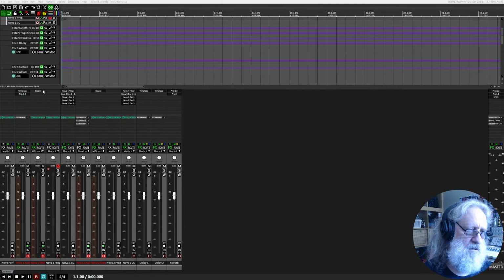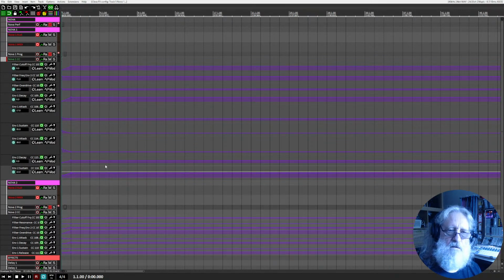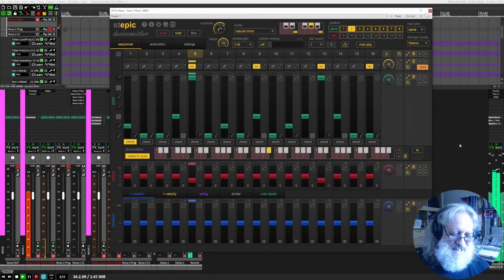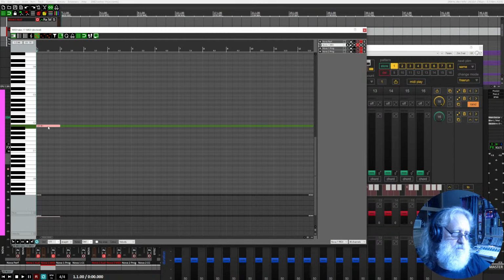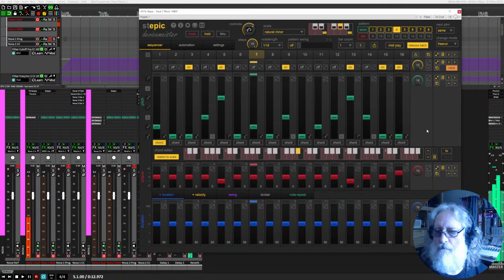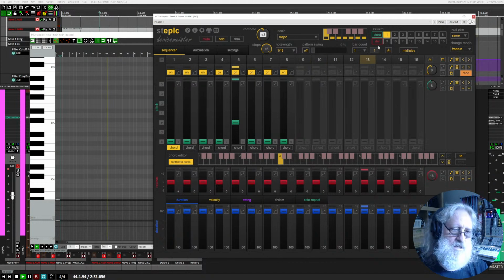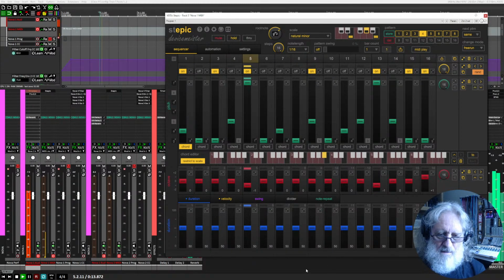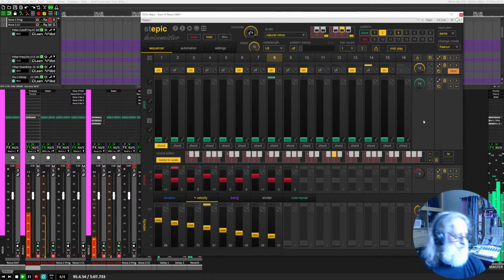stepic 1.5 and hardware synths - first look and stumble around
EDIT : okay, that didn't go as well as I had hoped... I guess I should stop trying to learn stuff via livestream and spend more time creating stuff instead...

hello, Peeps :-)

as many of you know, I often make use of a software sequencer called stepic and the latest V1.5 was released on Friday

I would never call myself a stepic power user and I haven't really got to grips with the previous version

so, join me as I stumble around and try out the latest version of stepic using it to sequence a few of my hardware synths

well, that's the plan, at least.

call in, say hi, have a chat :-)